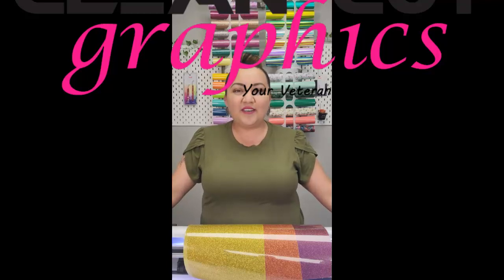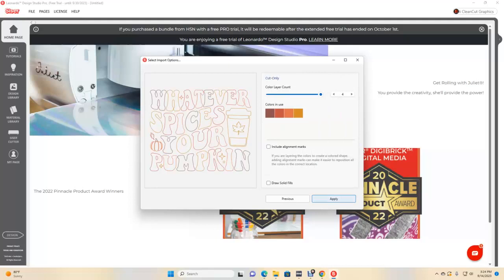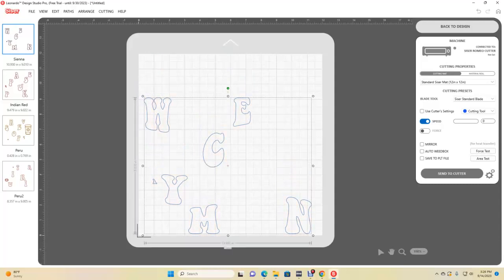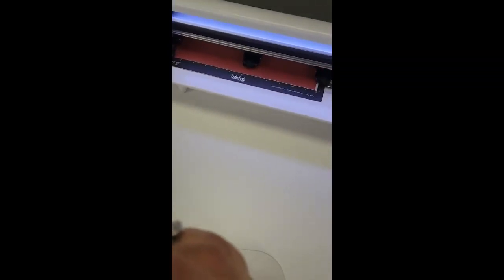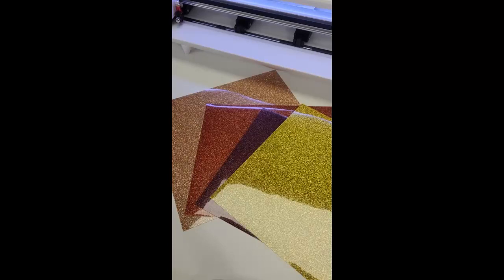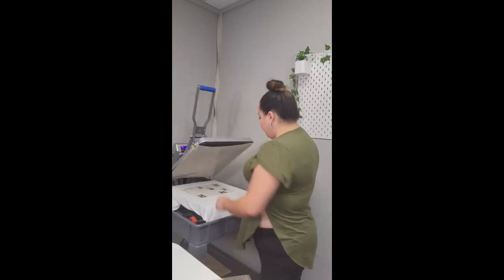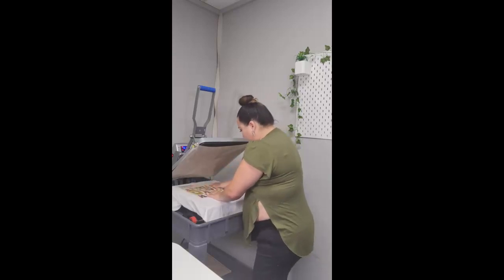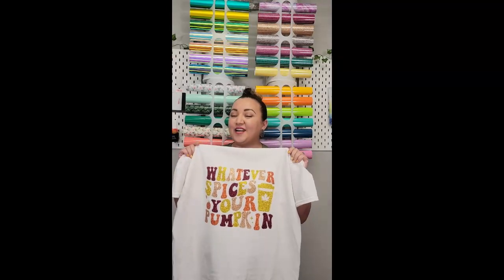ROMEO, SISER GLITTER VIDEO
Join Carmen with Clean Cut Graphics on this tutorial on how to use the Romeo cutter from Siser and siser glitter.